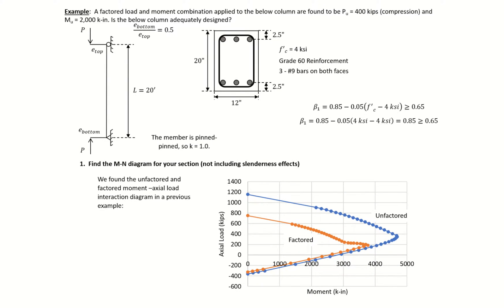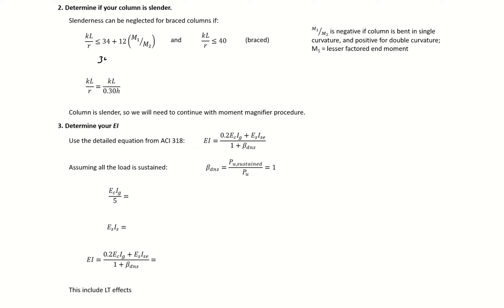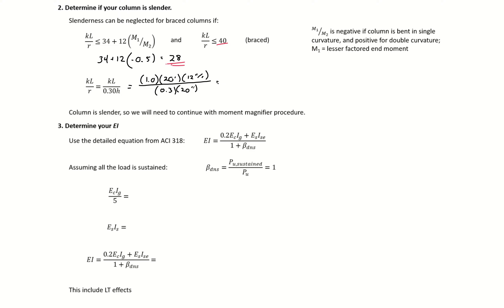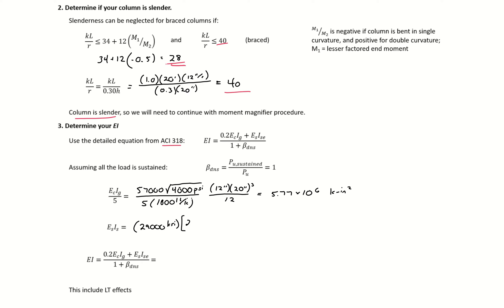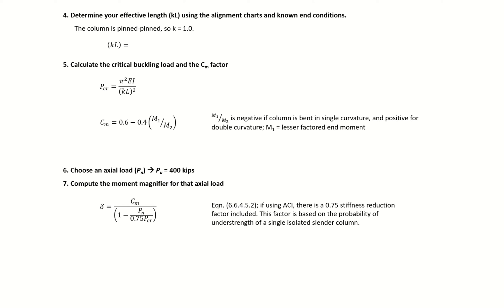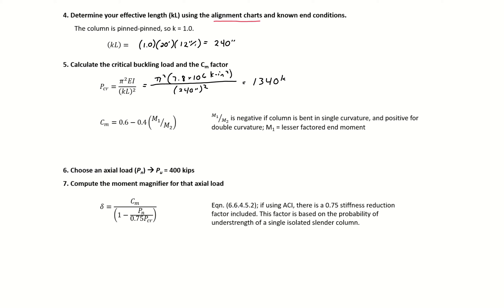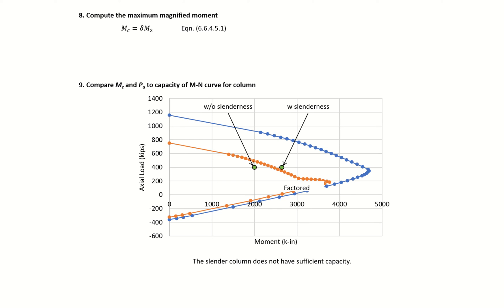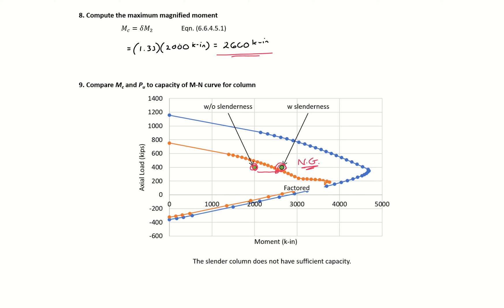9 - Example 2 - Moment Magnifier Accounting for Slenderness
This example problem goes through how to use the ACI moment magnifier procedure to magnify the applied moment to account for slenderness effects on a reinforced concrete column. The short-column moment-axial load interaction diagram was developed in a previous example